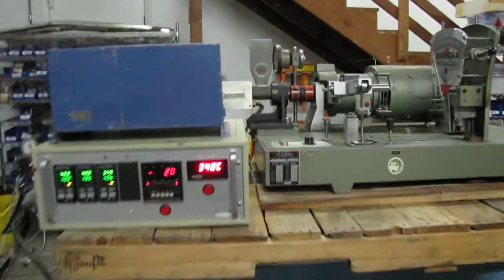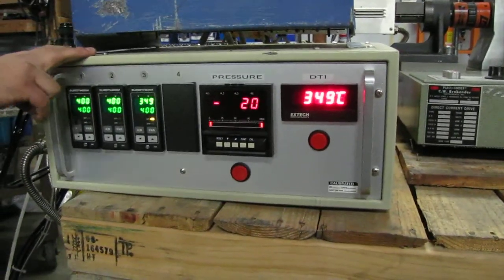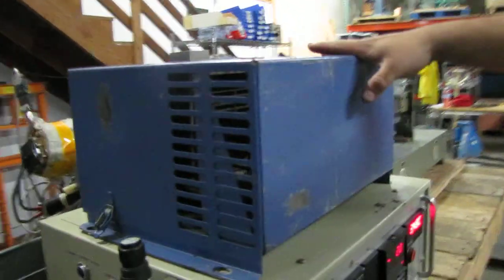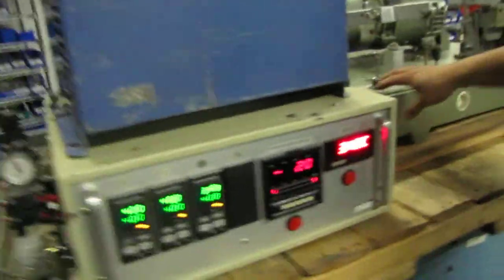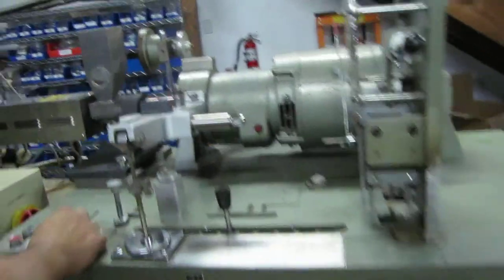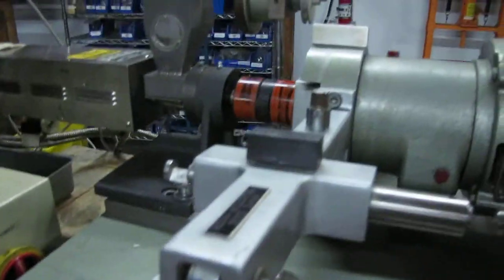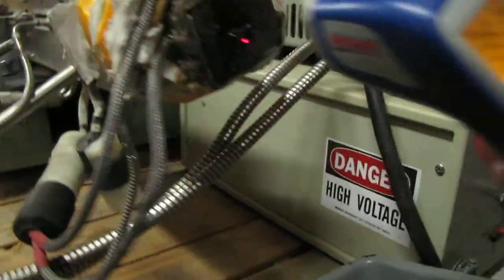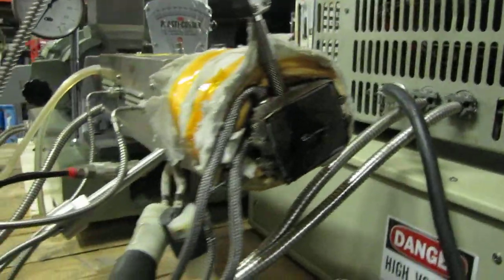C.W. Brabender Plastic Extruder Plasti-Corder System with Heated Feeder & Temp Control